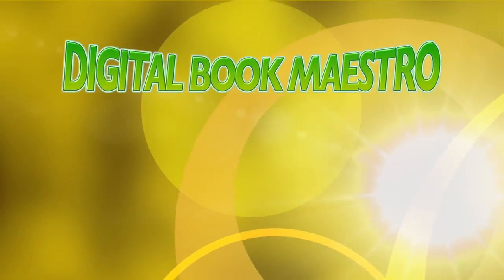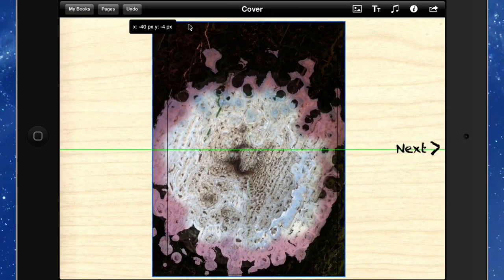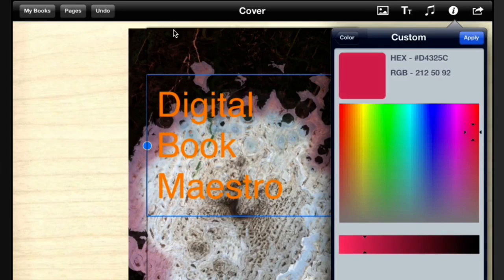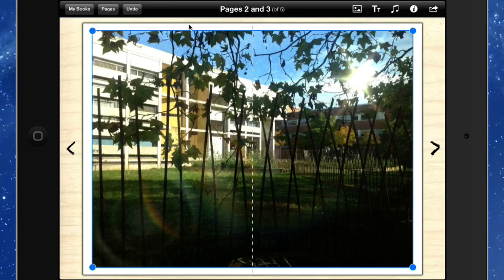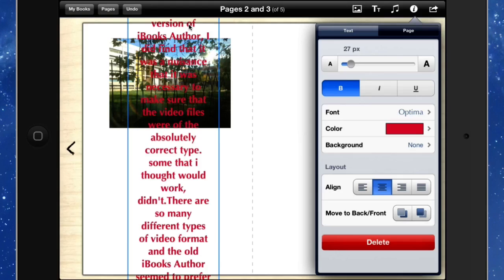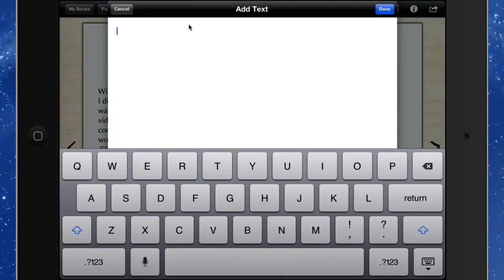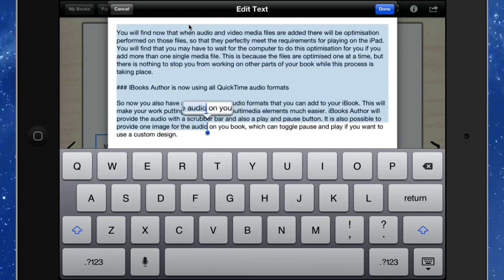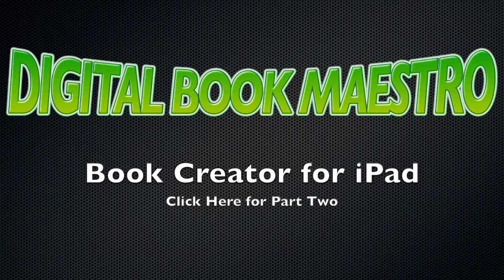Book Creator for iPad Part 1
- I found a super little application for the iPad for creating electronic books. It is called a book creator. It is not really suitable for books that have a a lot of text, as I show in this video. It is rather good though if you want to have books that have more pictures and a little bit of text that are perhaps used for titles and captions for your photos.

The text editing part of the application is extremely minimal, but good enough for that small bit of text. There are other applications that are better if you want to have a electronic book that has a lot of text such as the application data lost Touch if you want to make your book on the iPad.

You will find out that if you want to make a longer more complicated book that has a generous mix of text and images, that you will be far better off using an application like Sigil or going for the electronic textbook wrote with iBooks Author on your Mac. Despite the simplicity of this book creator application, I quite like it for making the books on my iPad.